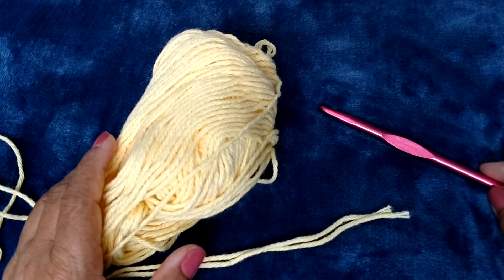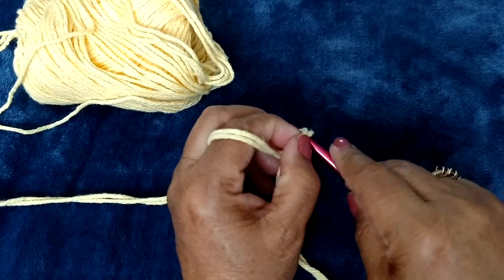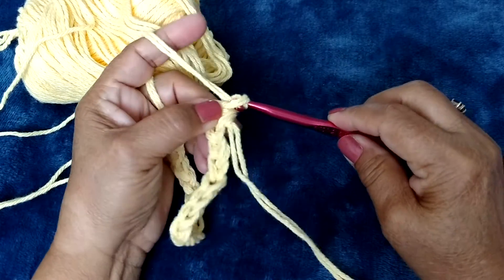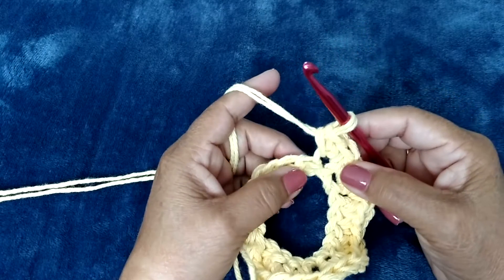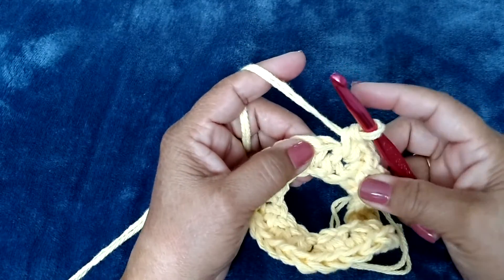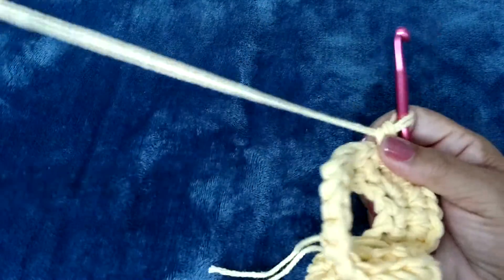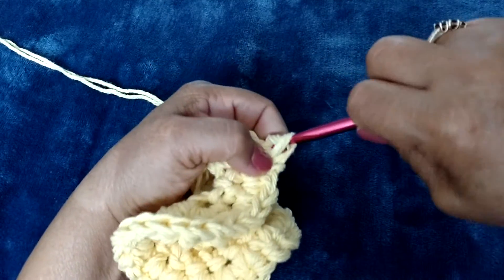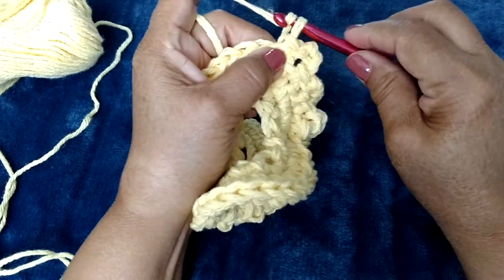First Time Teething Ring For Babies -Revised for Absolute Beginners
In this video we make a teething ring that's great for first time teethers!

First Time Teething Ring Pattern
Size K Crochet Hook
Cotton Yarn

***Use two strands of yarn***

Chain 20 stitches then join
ROW 1- Chain 1 then 1 single crochet in next stitch, then do 2 single crochets in the next stitch, then do 1single crochet in the next stitch. Continue alternating the single crochets to the end of the row. You'll have 30 stitches.
ROW 2- Chain 1 then do 2 single crochets in each stitch around, then join. You'll have 60 stitches.
ROW 3- Picot Edging- chain 3 then slip stitch in each stitch around, then join and tie off.

I usually wash the teething ring in mild detergent before use.

Try wetting it with water then chilling it for baby.